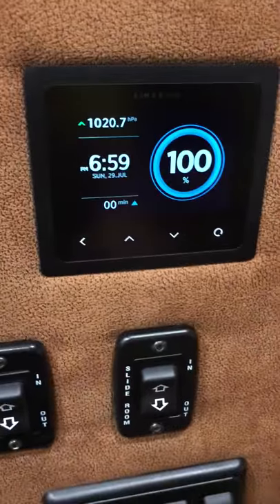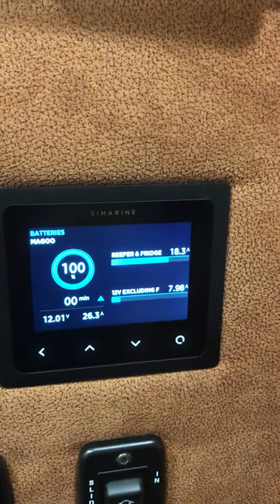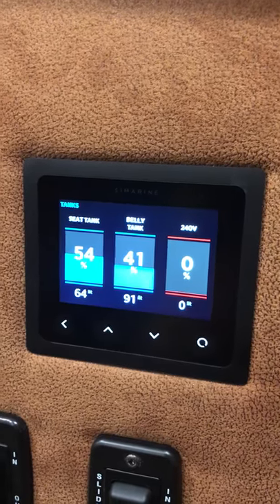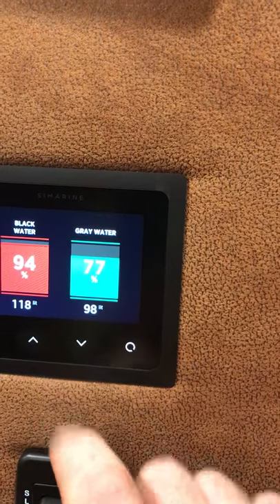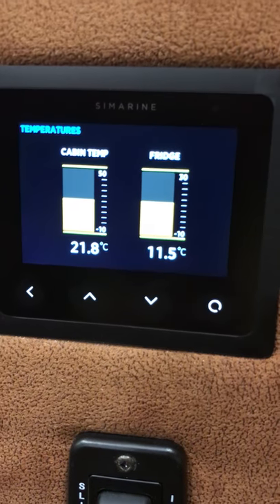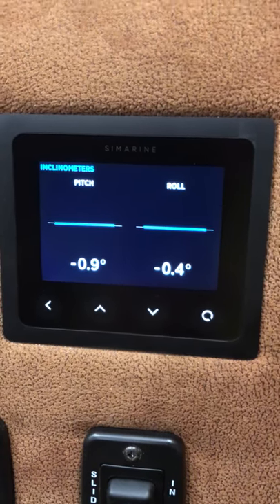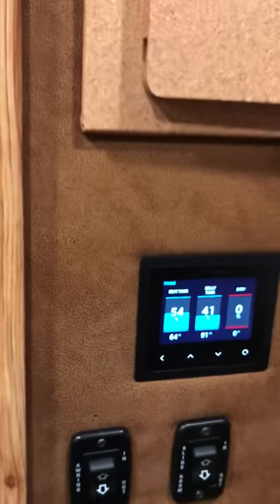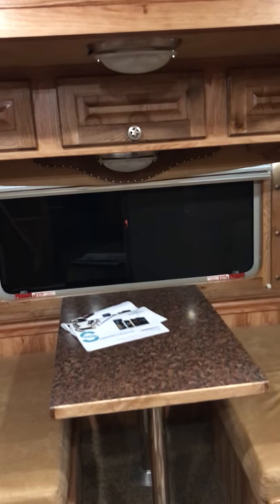Inside View of Luxury Horse Float with Simarine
Battery , Tank and Temperature Monitoring in new horse float installed by Kurt Walter